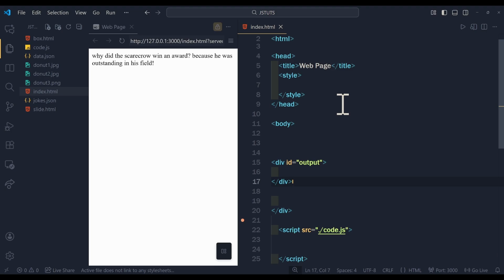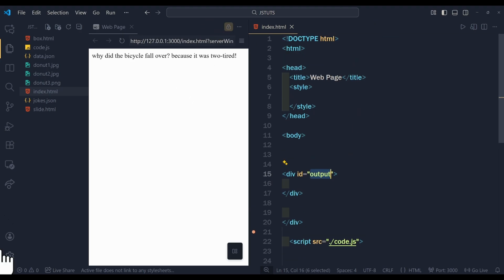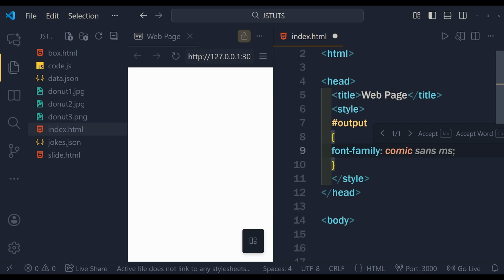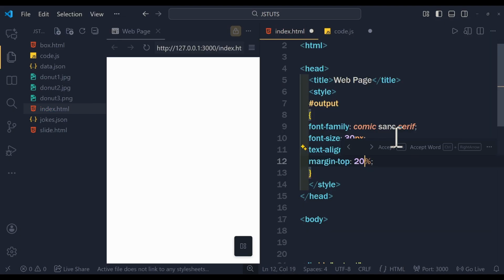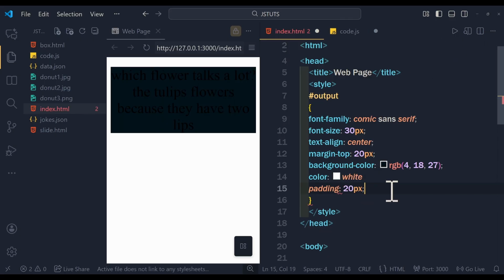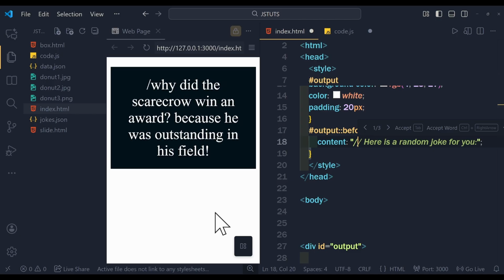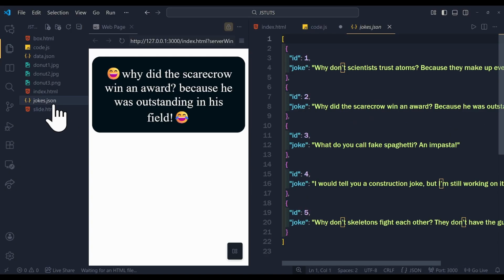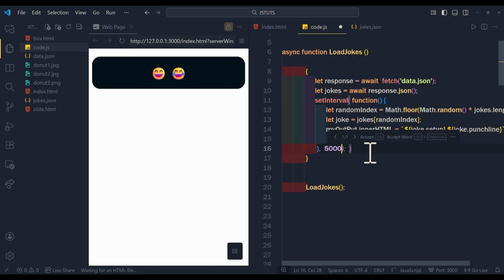Styling The Jokes app with CSS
In this video, we will style our HTML and JavaScript app with Cascading Style Sheet (CSS)